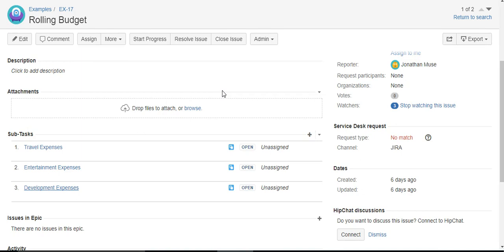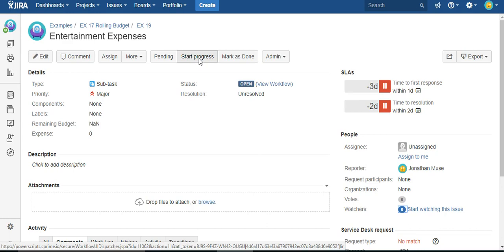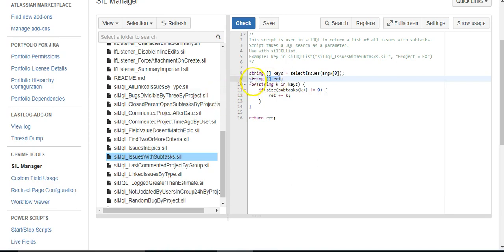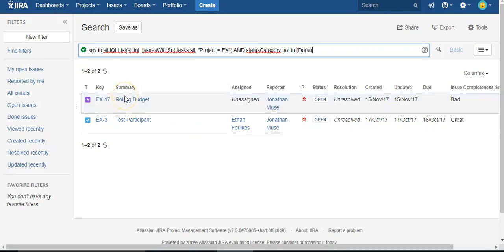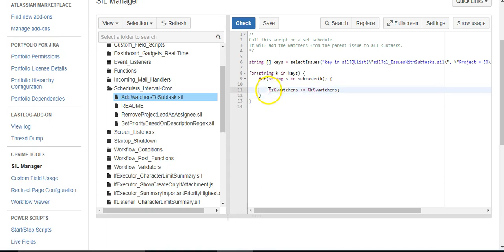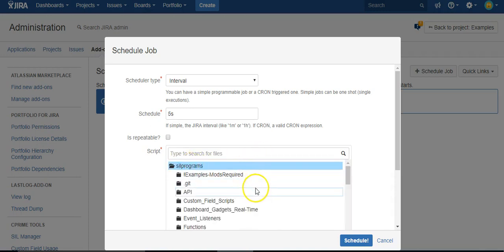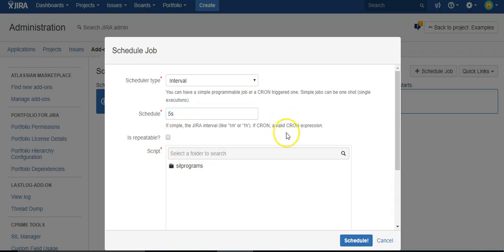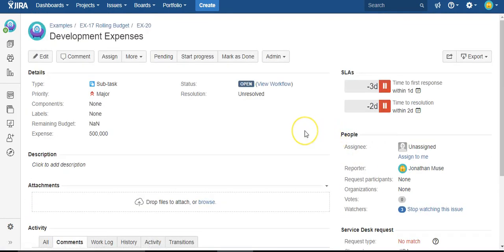How to copy watchers to sub-tasks using Power Scripts for Jira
Power Scripts for Jira is a revolutionary app that effortlessly customizes Jira. In this video, you will see how to use Power Scripts to automatically copy the watchers on a parent issue to the sub-tasks.